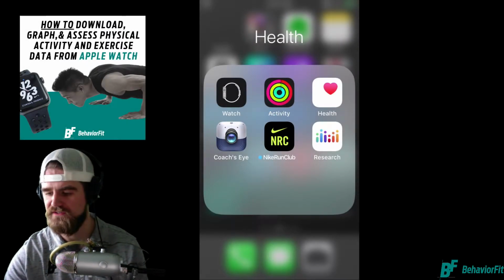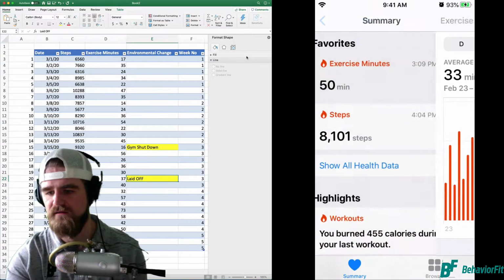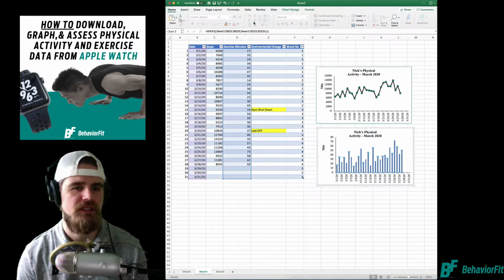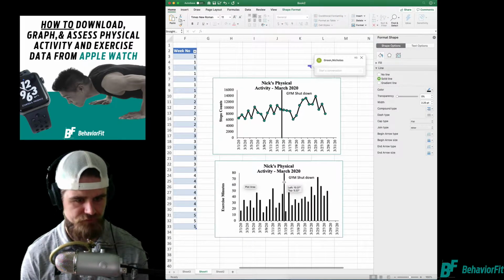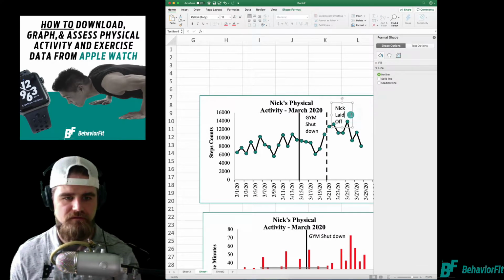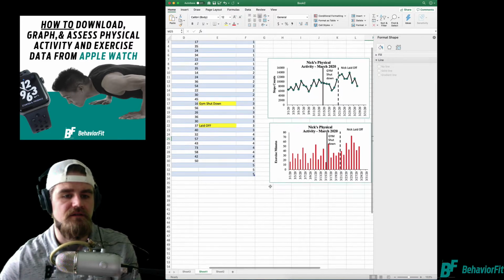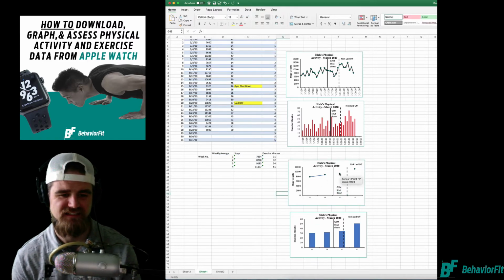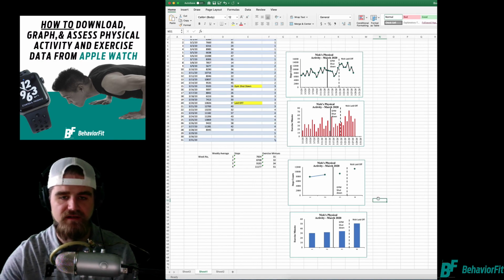How to download, graph and assess physical activity and exercise data from Apple Watch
This is basic tutorial on how to download step counts and exercise minute data from your iPhone.